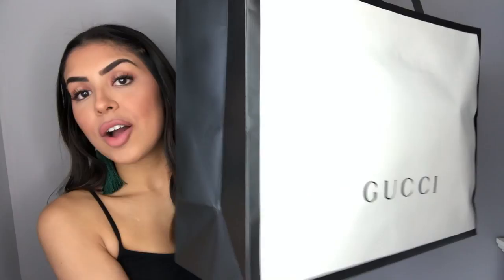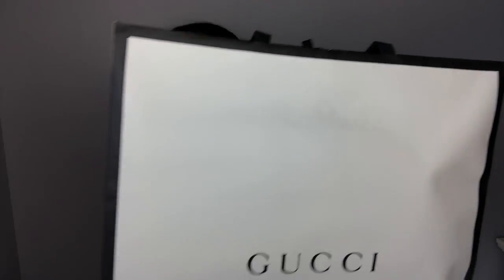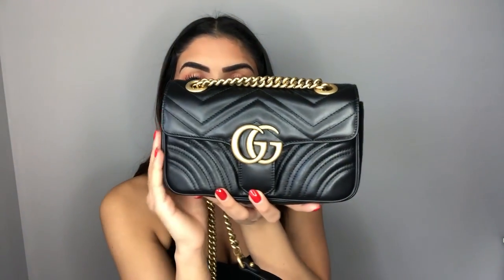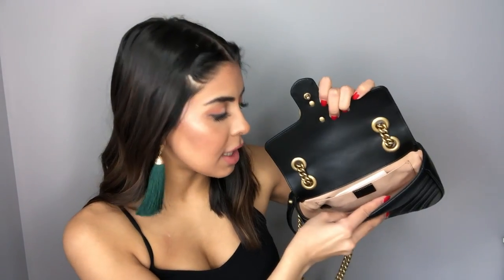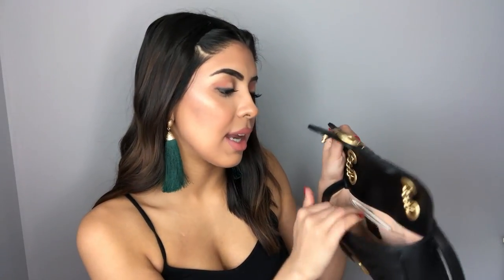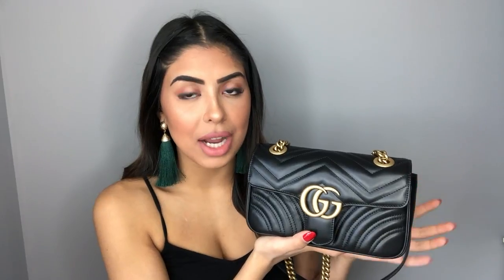GUCCI MARMONT MINI BAG FIRST IMPRESSION & REVIEW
Hey everyone! For those of you that have been here before, welcome back! And if you're new to my channel – welcome and thanks for stopping by!

XO